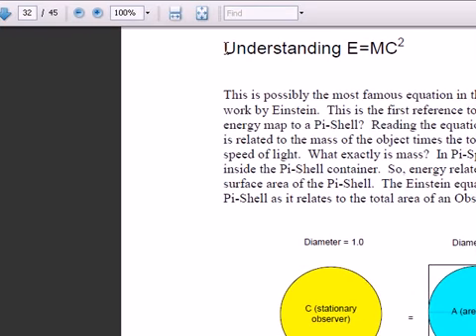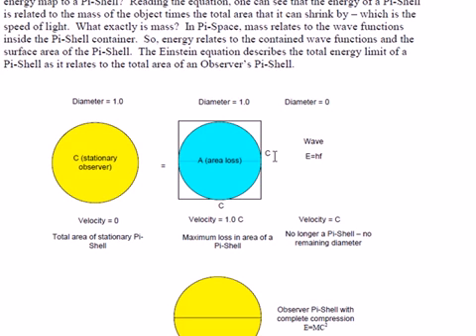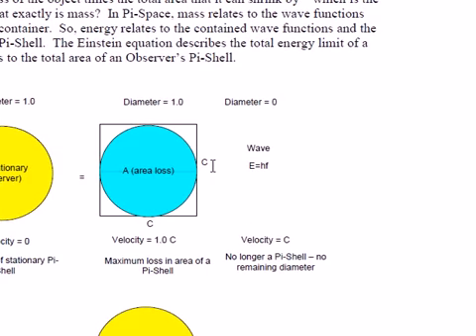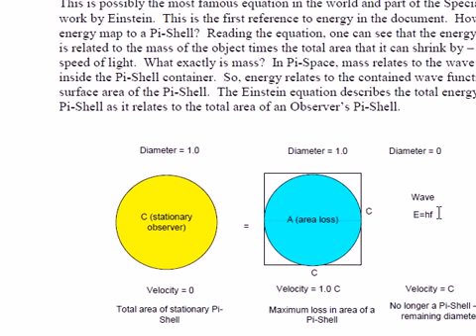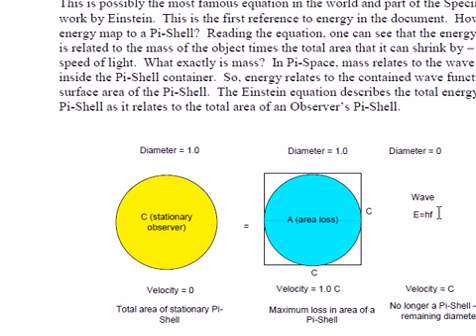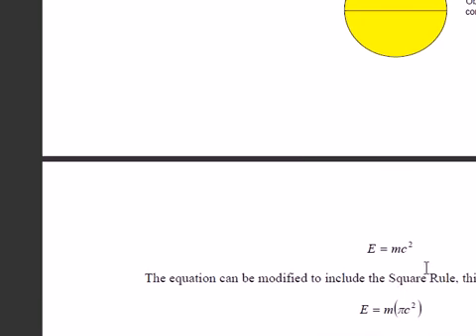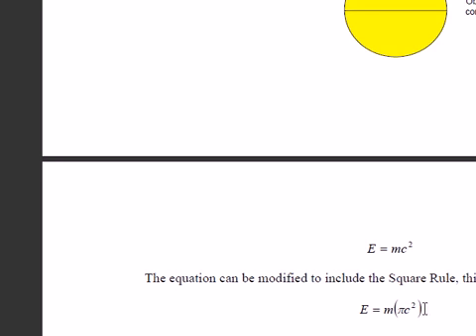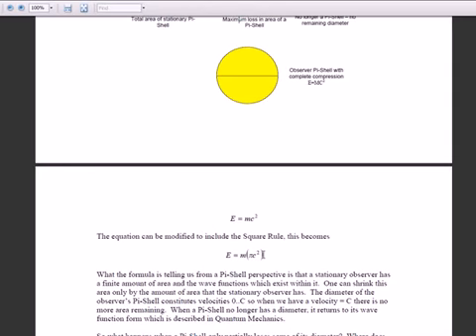Einstein Energy Equation Using Spheres Approach In Pi-Space